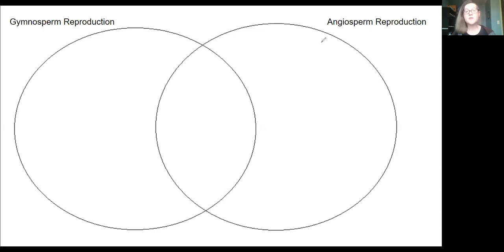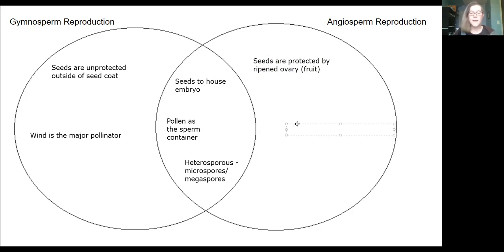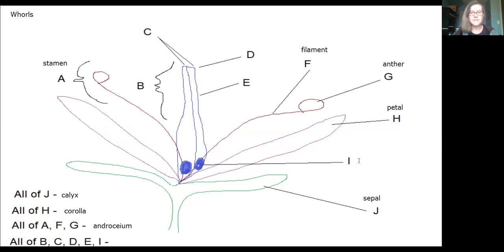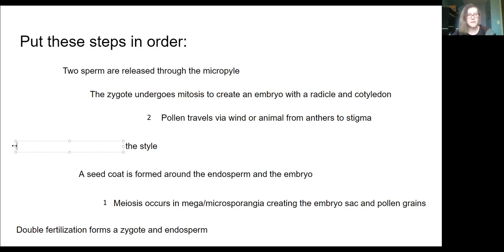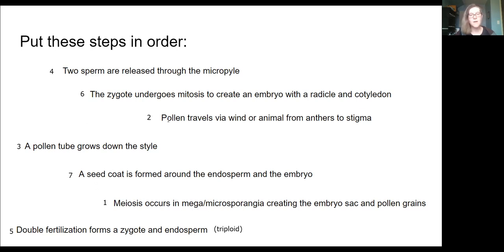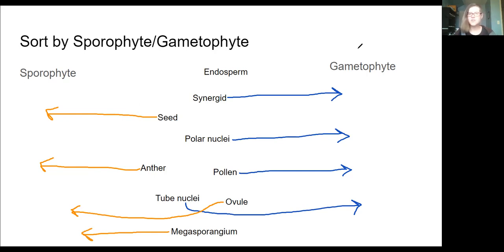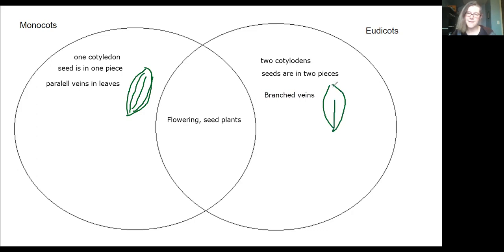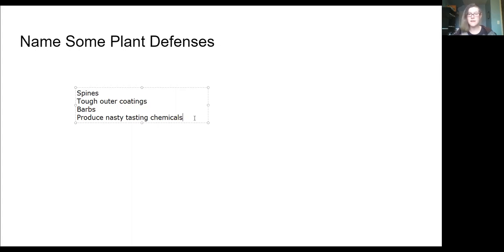Angiosperm Reproduction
Some information about angiosperm reproduction.